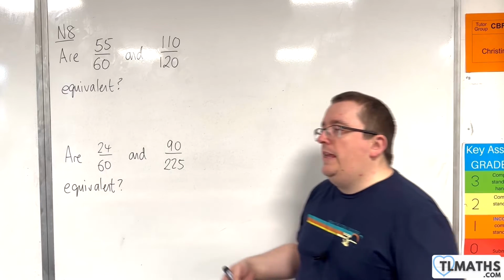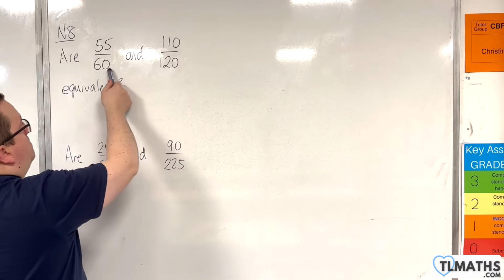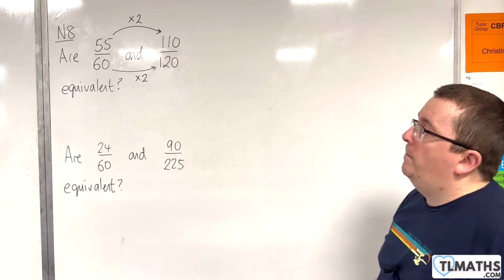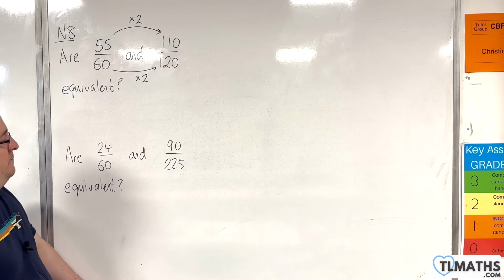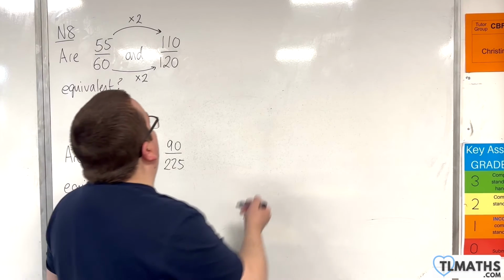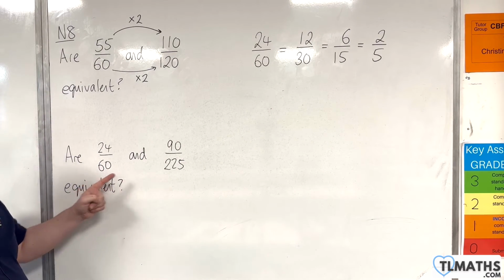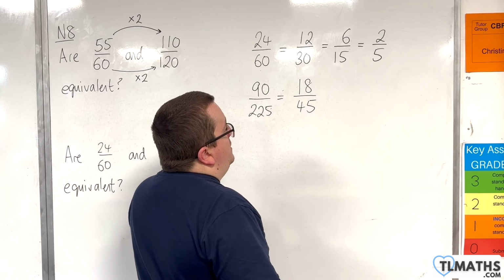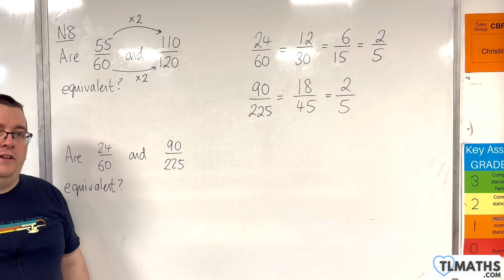GCSE Maths: N8-04 [Identifying Equivalent Fractions]